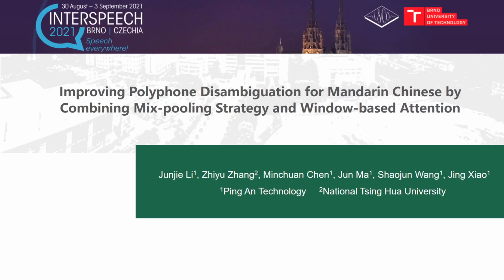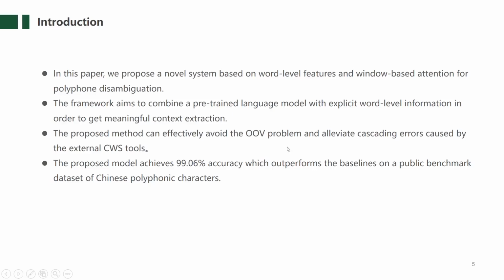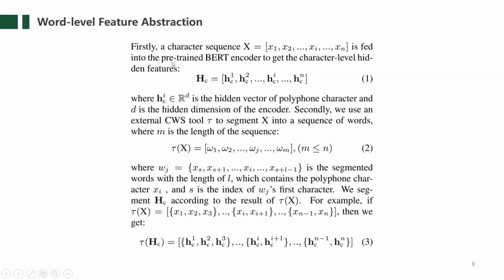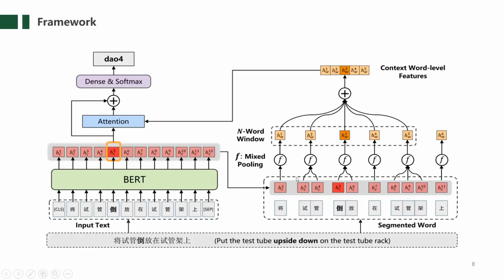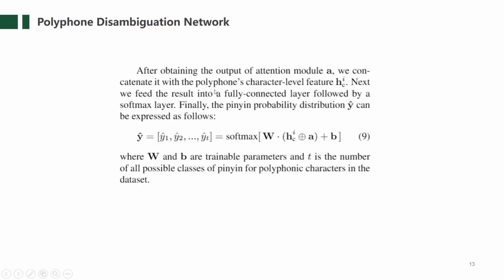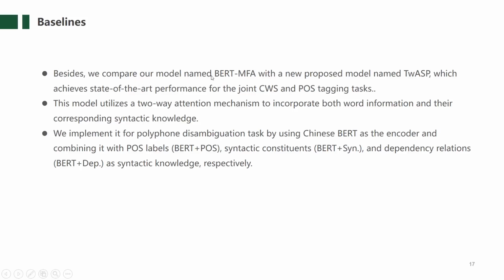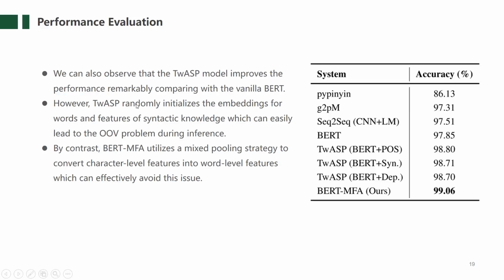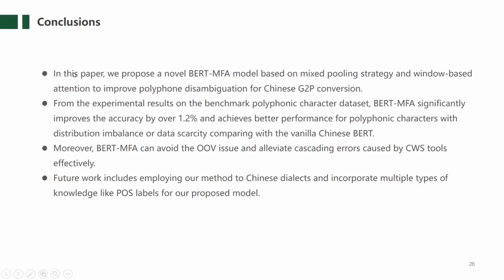Improving Polyphone Disambiguation for Mandarin Chinese by Combining Mix-pooling Strategy and Wi...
Title: Improving Polyphone Disambiguation for Mandarin Chinese by Combining Mix-pooling Strategy and Window-based Attention - (longer introduction)

Authors: Junjie Li (Ping An Technology, China), Zhiyu Zhang (National Tsing Hua University, Taiwan), Minchuan Chen (Ping An Technology, China), Jun Ma (Ping An Technology, China), Shaojun Wang (Ping An Technology, China), Jing Xiao (Ping An Technology, China)

Category: Speech Synthesis: Linguistic processing, paradigms and other topics

Abstract: In this paper, we propose a novel system based on word-level features and window-based attention for polyphone disambiguation, which is a fundamental task for Grapheme-to-phoneme (G2P) conversion of Mandarin Chinese. The framework aims to combine a pre-trained language model with explicit word-level information in order to get meaningful context extraction. Particularly, we employ a pre-trained bidirectional encoder from Transformers (BERT) model to extract character-level features, and an external Chinese word segmentation (CWS) tool is used to obtain the word units. We adopt a mixed pooling mechanism to convert character-level features into word-level features based on the segmentation results. A window-based attention module is utilized to incorporate contextual word-level features for the polyphonic characters. Experimental results show that our method achieves an accuracy of 99.06% on an open benchmark dataset for Mandarin Chinese polyphone disambiguation, which outperforms the baseline systems.

d04s07t04lng